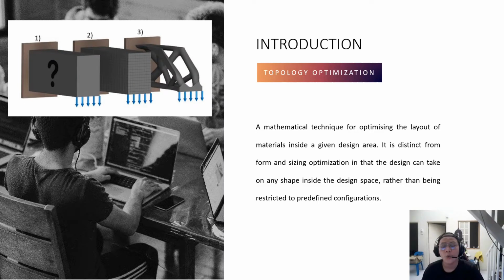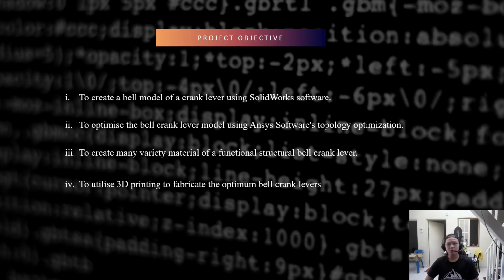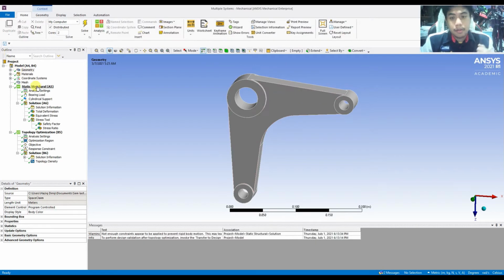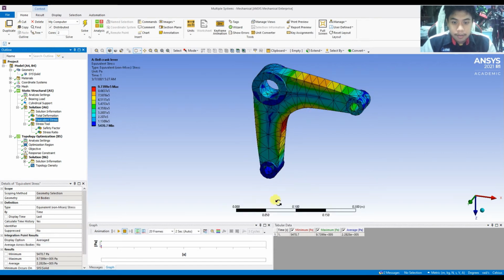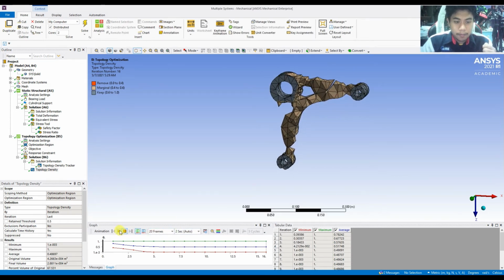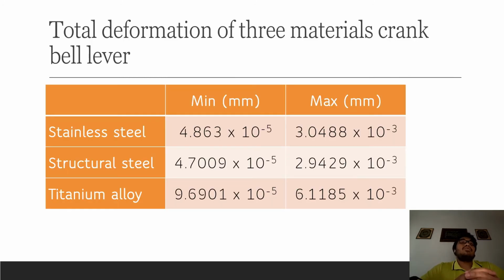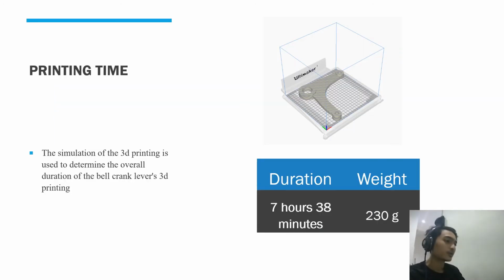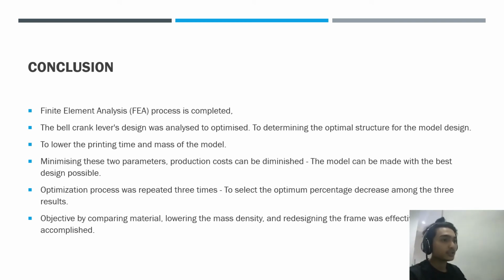Topology Optimization (Bell Crank Lever)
Mohamad Haziq Diniy Bin Mohd Halim
Nur Iman Izzat bin Nordin
Muhammad Hadiman bin Hamim
Muhammad Faiz bin Hamzan